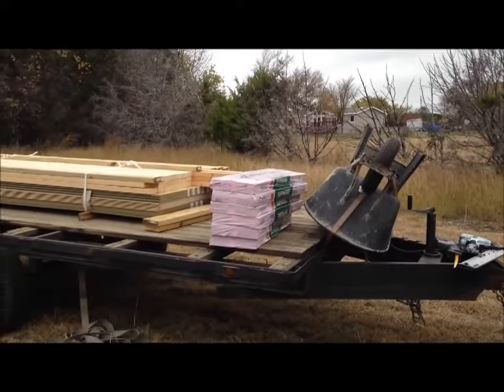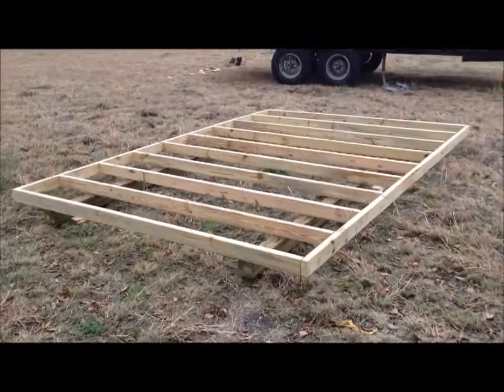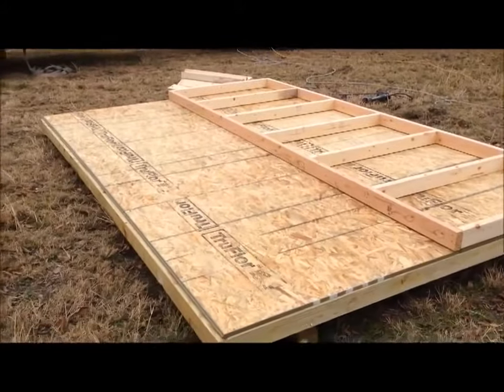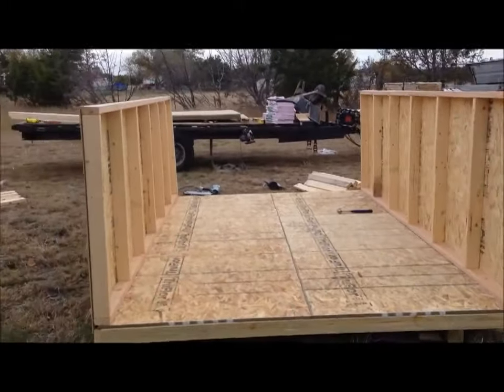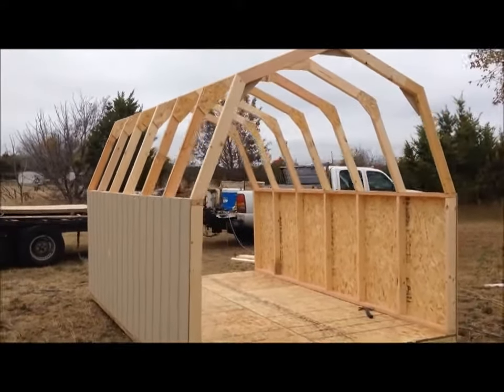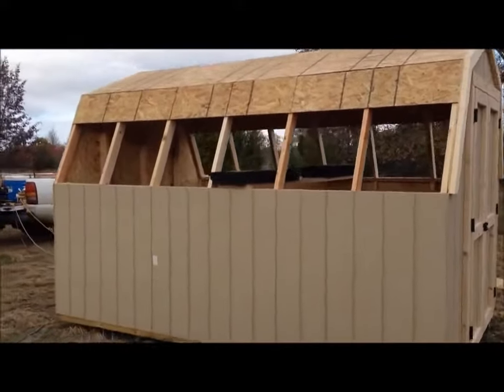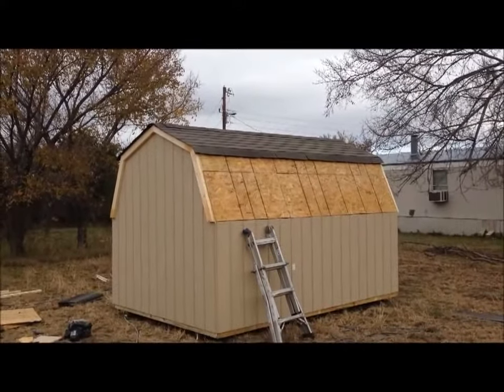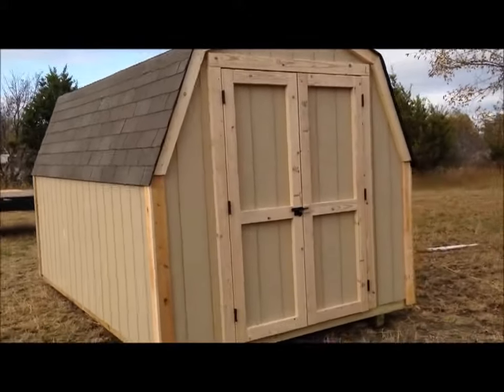Building A Small Portable Barn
When all you need is basic storage for lawn equipment, bicycles, etc., The small barn shed is the building of choice.